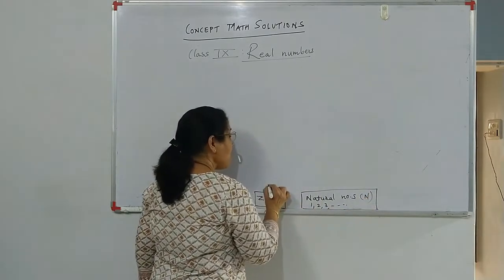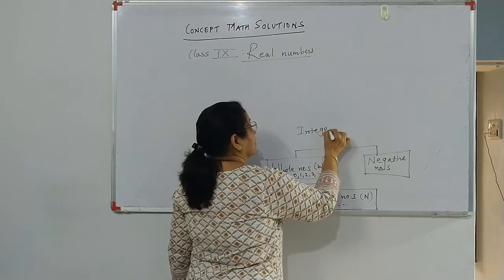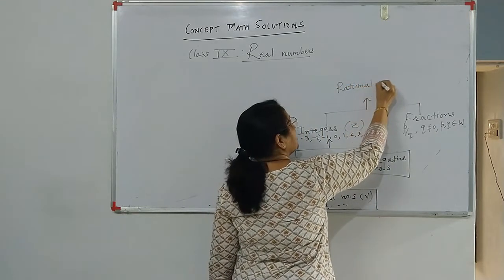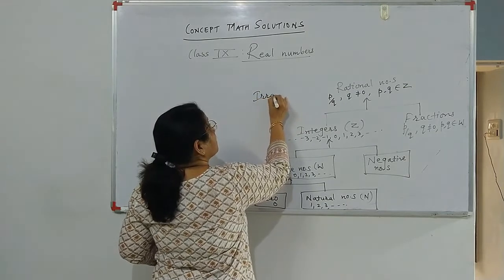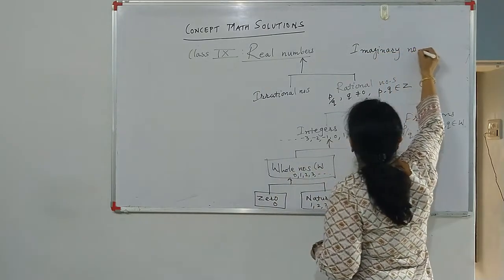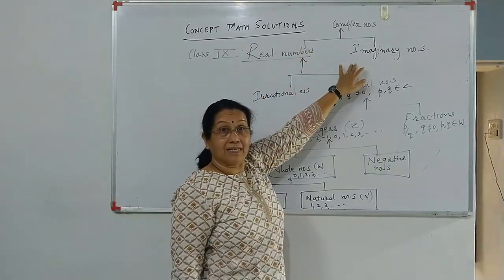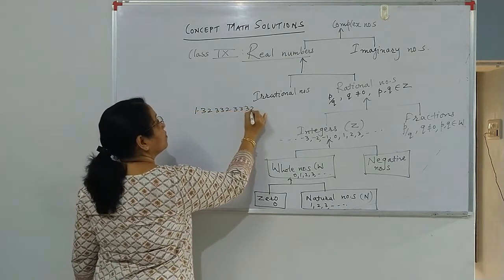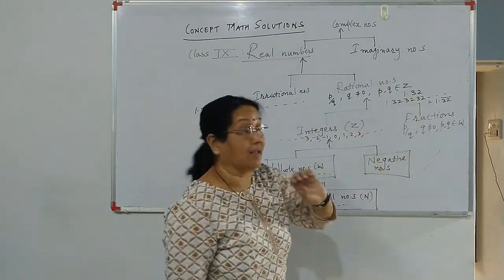Number Systems#1: Introduction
Class: 9
Chapter: Number Systems
Topic: Introduction
~Manjiri Patil~